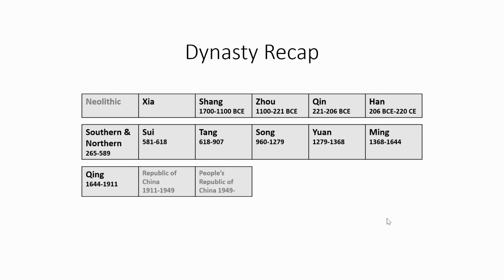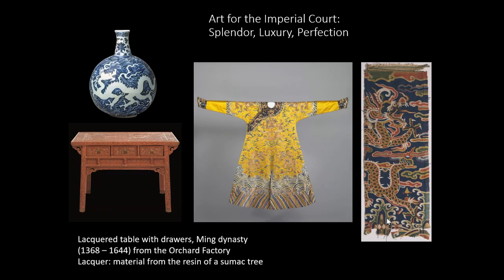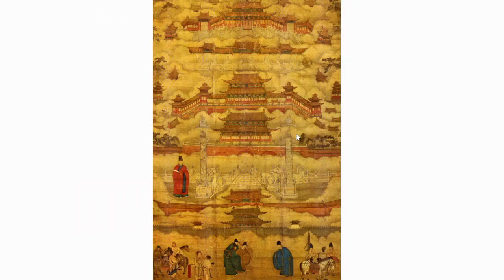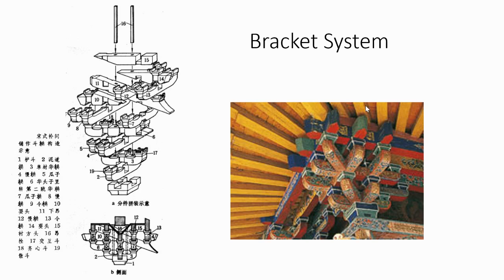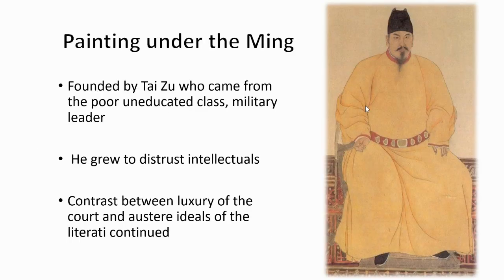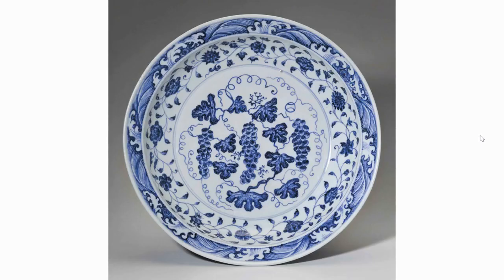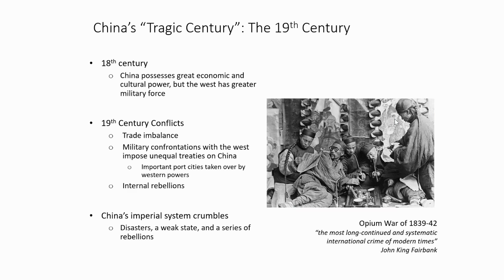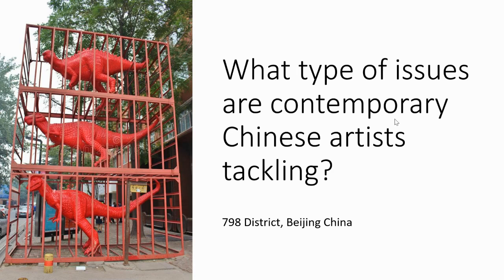ARHS 8 Week 16